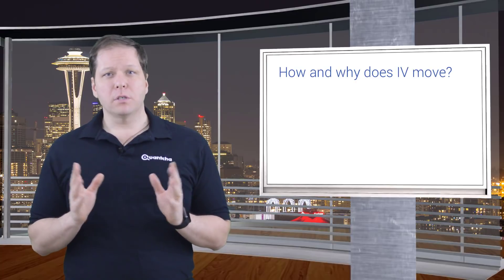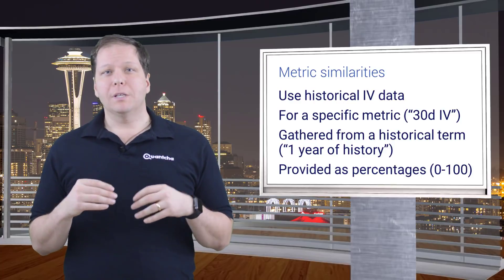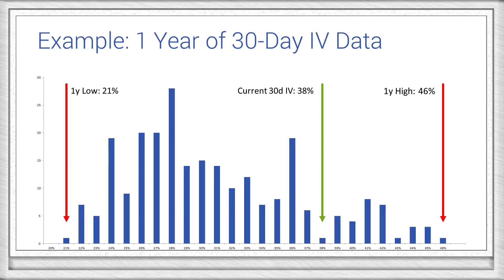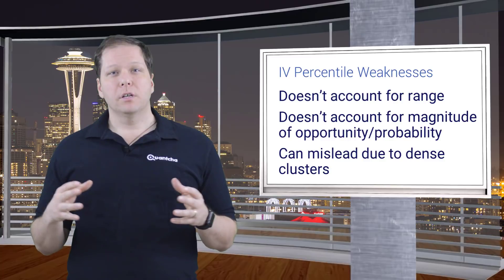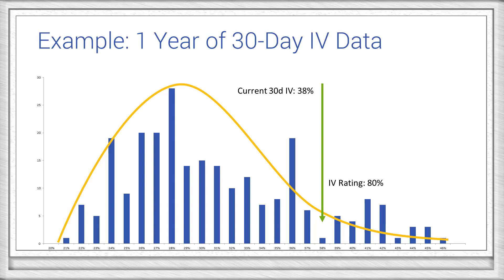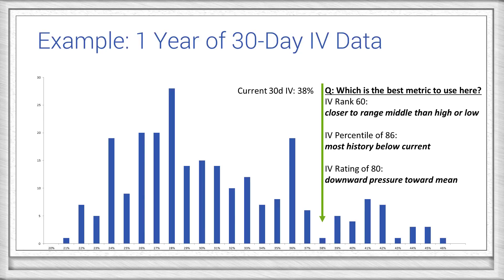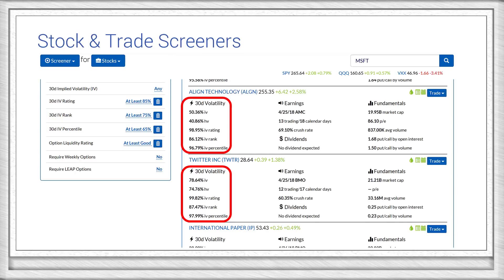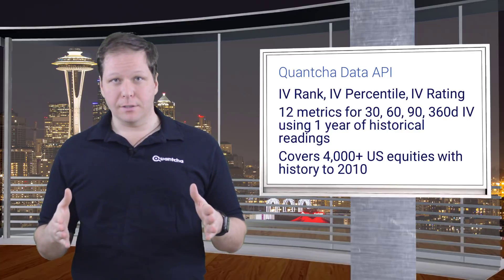Evaluating IV with Quantcha Volatility Rating™ (IV Rating), IV Rank, and IV Percentile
Our proprietary Quantcha Volatility Rating™ (IV Rating), as well as IV Rank and IV Percentile, provide three views into how the current implied volatility for a stock fits in with its historical IV observations. In this video, we’ll cover what insights each one offers and why they’re important. You’ll also see how they’re integrated with our tools and data API available